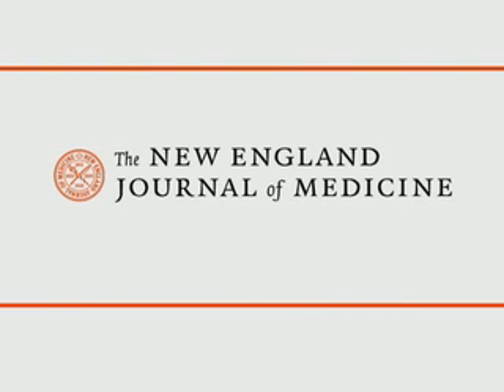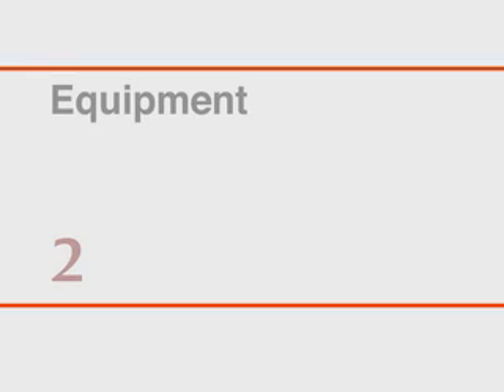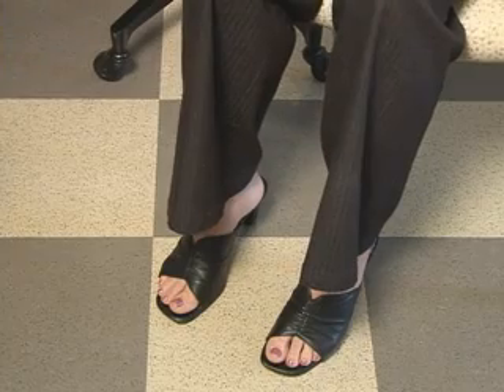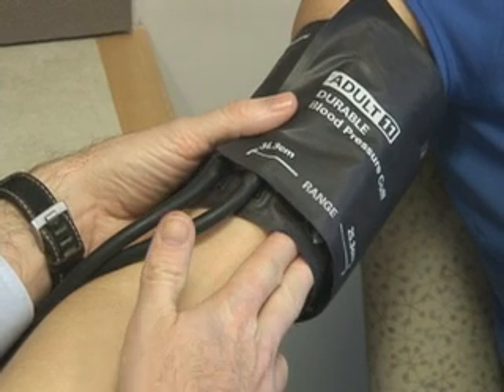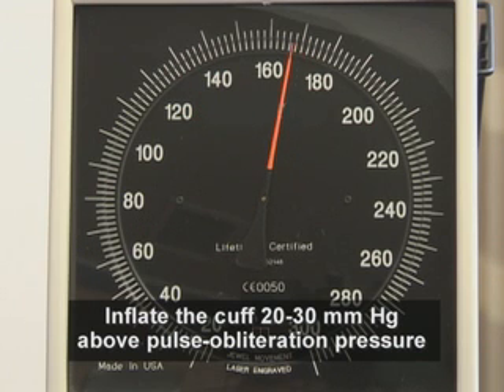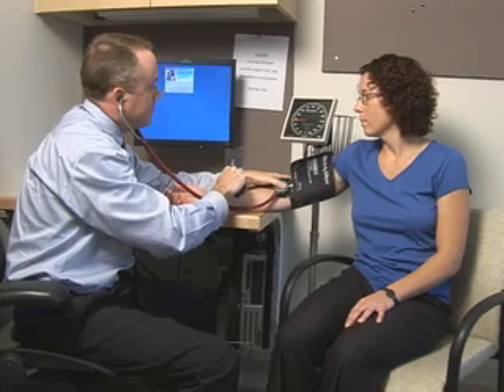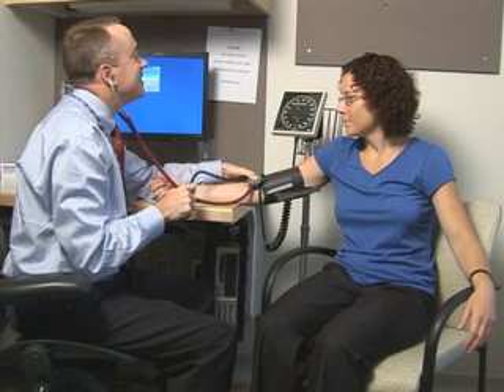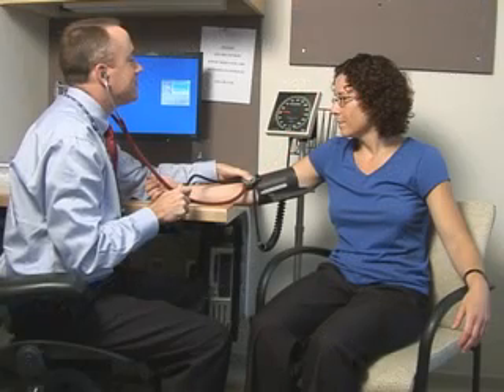Tension arterial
Vídeo de cómo tomar presión de la NEJM